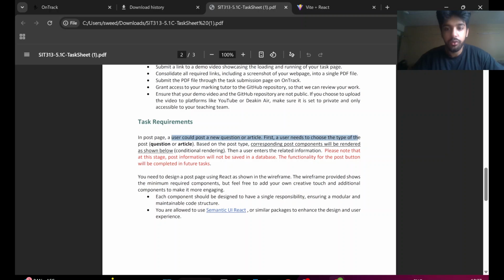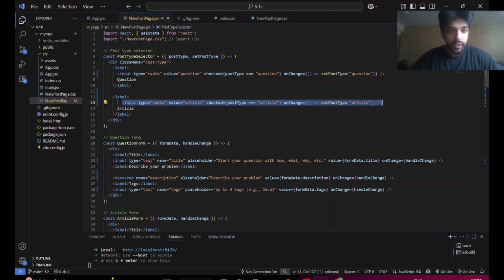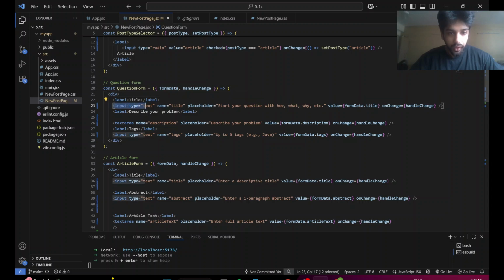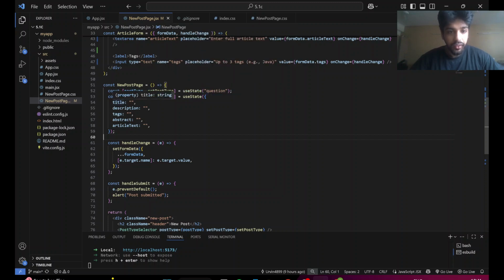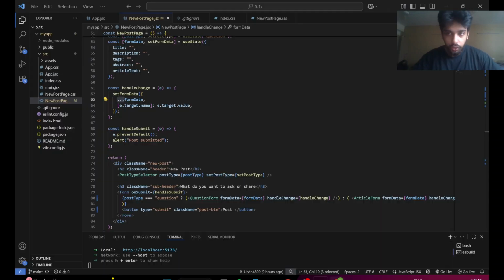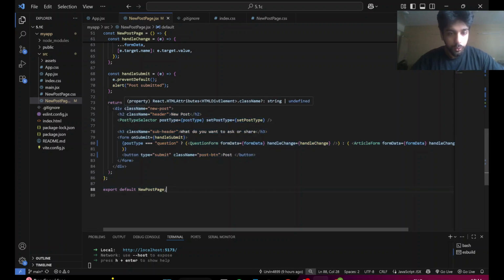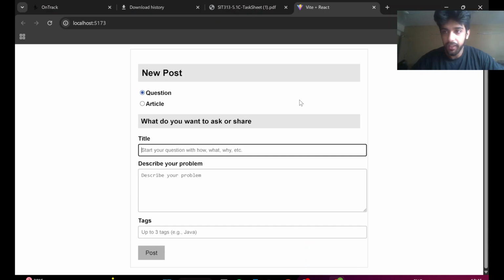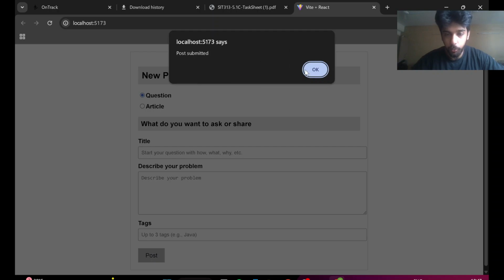SIT313- 5.1C New Post Page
i have successfully learnt to implement the use of hooks (useState) through this task.